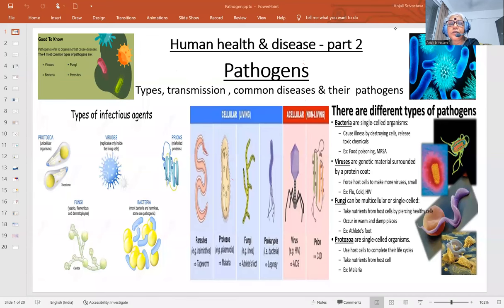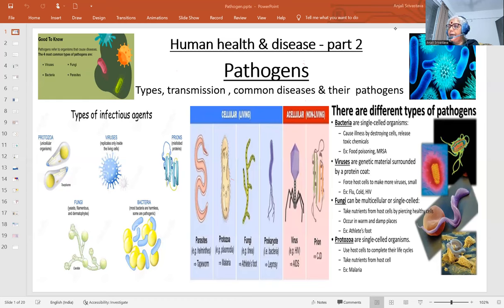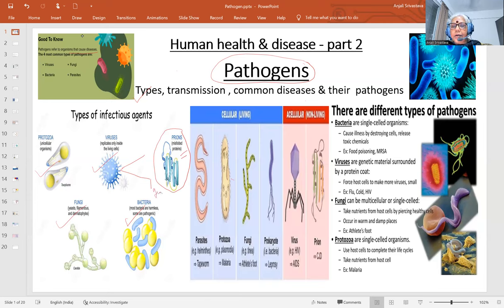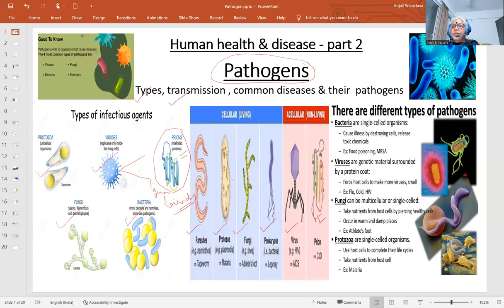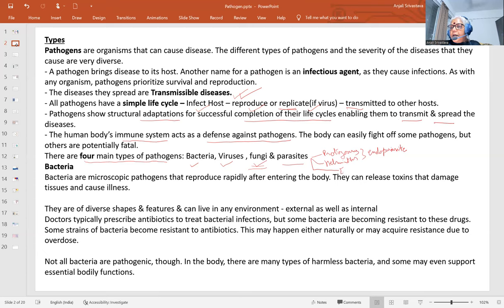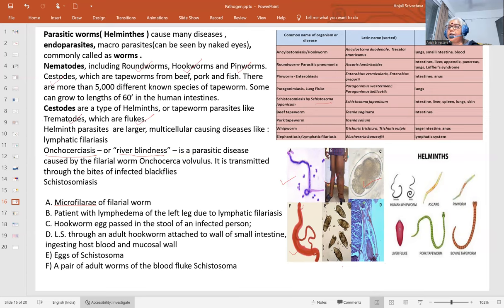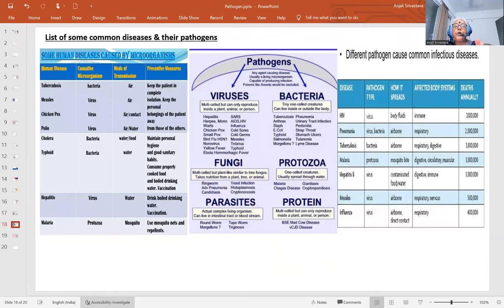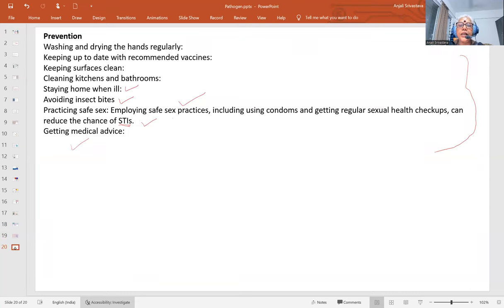Health & its Significance - Part 2 * Pathogens - types , transmission , diseases & their pathogens*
A pathogen is a microorganism that causes a disease. It is also called as the infectious agent.  It is transmitted from one to another and hence it causes transmissible diseases . The pathogens can be transmitted in different ways, mainly categorized under two headings - direct contact transmission and
indirect contact transmission . The pathogens have a simple life cycle infecting a host , reproducing there or replicating there and then spreading the infection to other organisms . For this purpose, they have adaptations that may be structural as well as functional . The main categories of pathogens are  Bacteria , Viruses , Fungi and Parasites .  Transmission through direct contact may be in form of  - person to person contact,  droplets spread,  where as indirect contact may be - airborne , through contaminated objects , through food and drink drinking water , through animal to person contact , through animal reservoirs , through insect bites which are vector bone and through environmental reservoirs . The description of all these points are explained in the video.